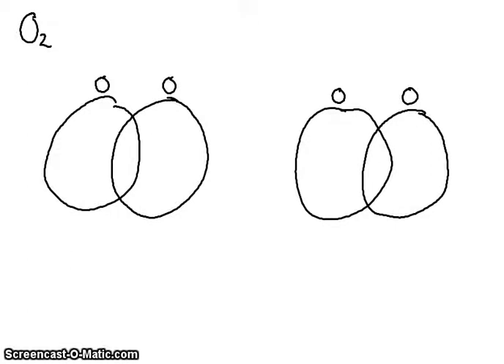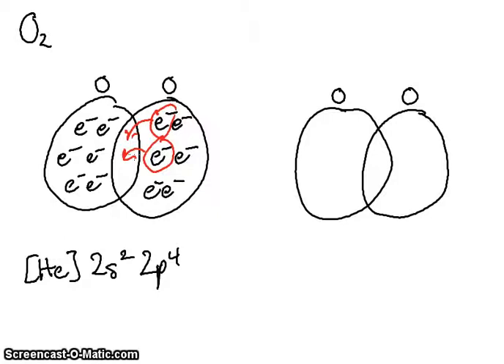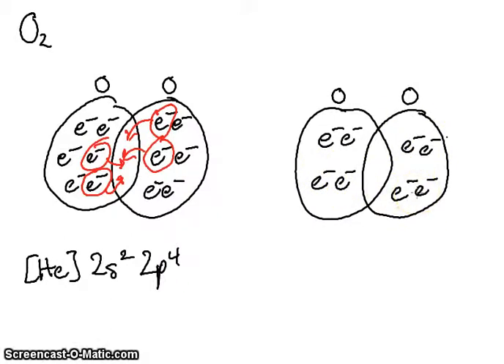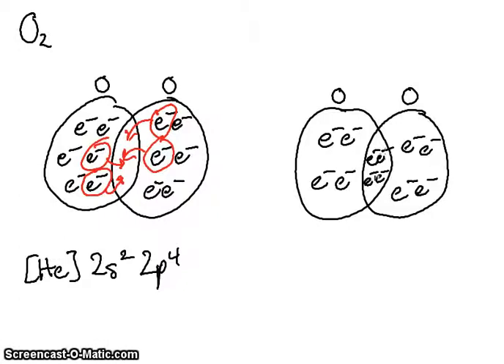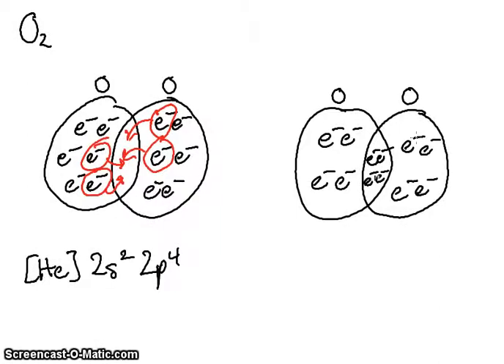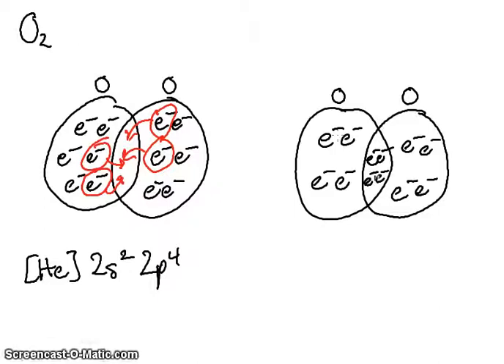Covalent Bonding Example, O2